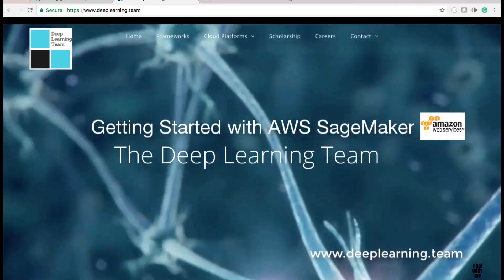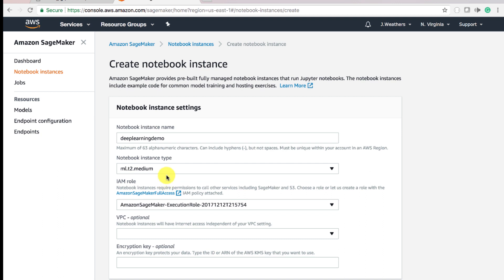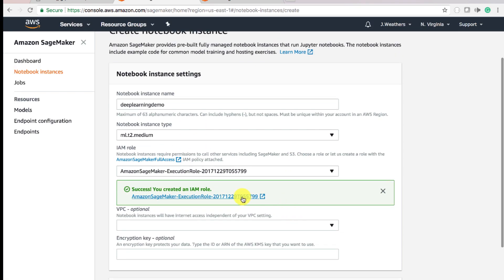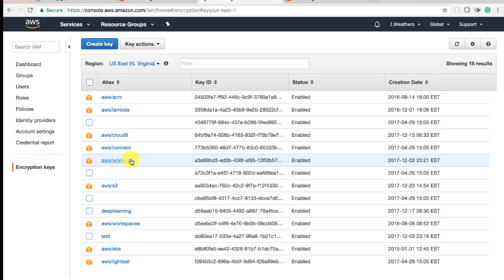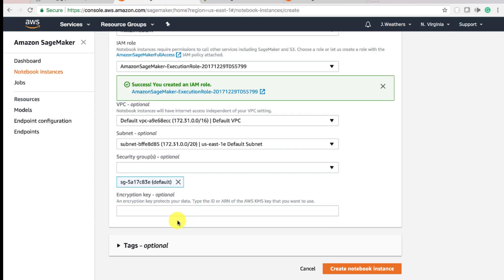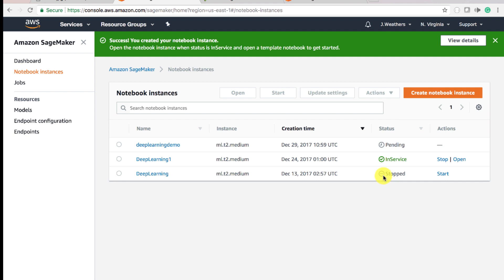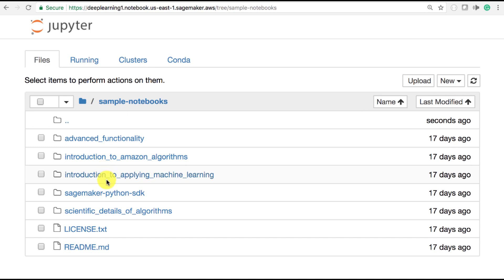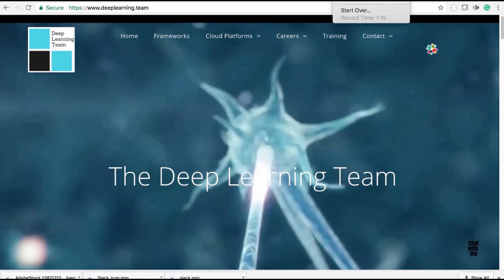Getting Started With AWS SageMaker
Getting started with AWS SageMaker shows you how to launch a AWS instance. Define a IAM role for S3 access and we overview AWS Algorithms that are deployed with AWS SageMaker!

Need support on AWS SageMaker? Having a hard time finding talent?
and get Certified AWS Solution Architect Professional assistance.

All accounts/IAM keys/s3 buckets have been deleted and mfa is enabled on this account. Thanks!